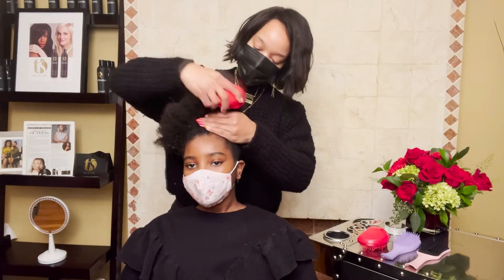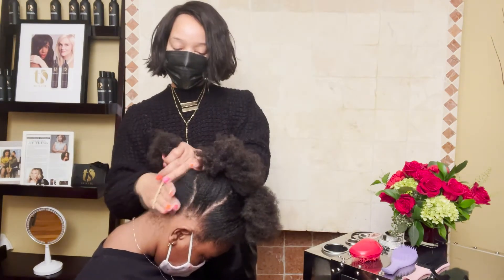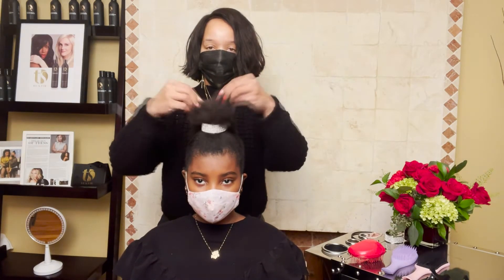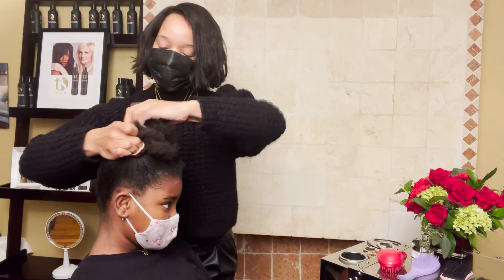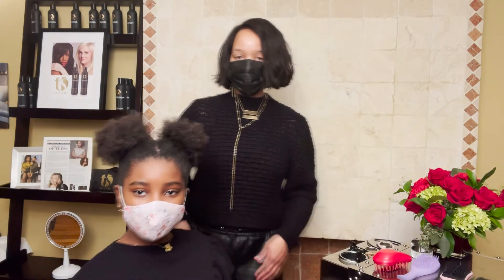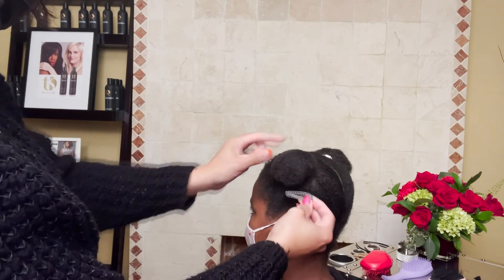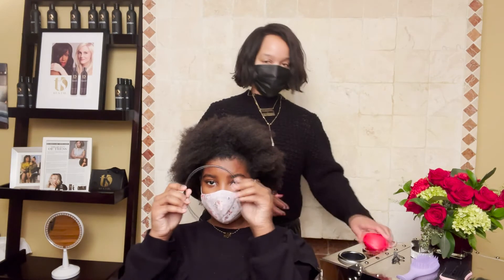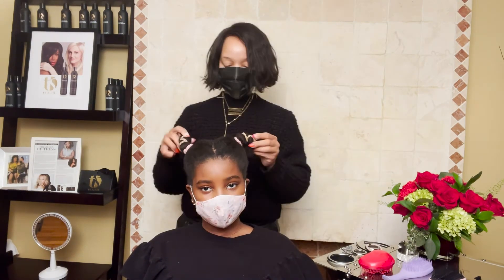Natural hairstyles for kids by celebrity hairstylist Takisha Sturdivant-Drew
Celebrity hairstylist and mom of two Takisha Sturdivant-Drew shares her quick and easy natural hairstyles for kids.

When creating a kid friendly hairstyle at home Takisha suggests starting off with clean damp hair. Spray damp hair with a leave-in conditioner such as our Everyday Detangling Spray for Kids to Detangle with ease.

Divide the hair into sections and detangle gently using The Wet Detangler brushing through the hair from the ends and work your way to the roots.

Why not get your child involved and teach them how to love and care for their own natural hair!